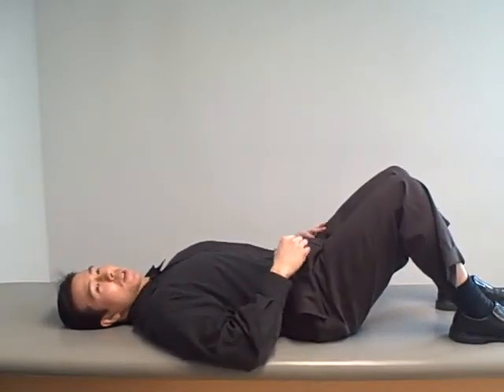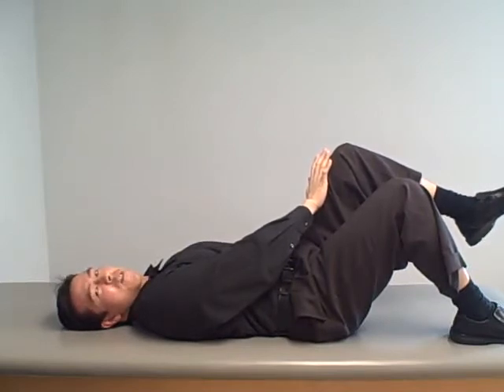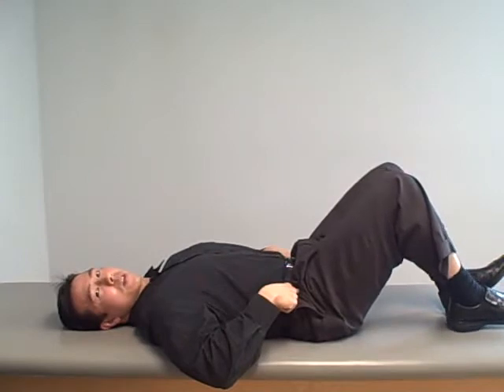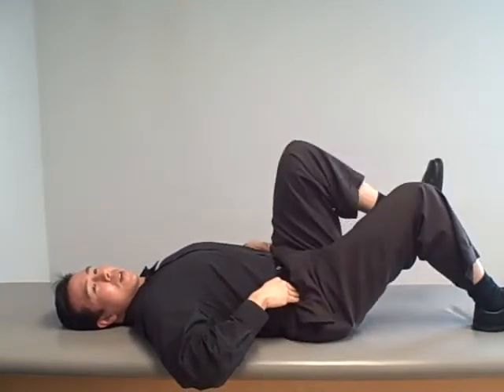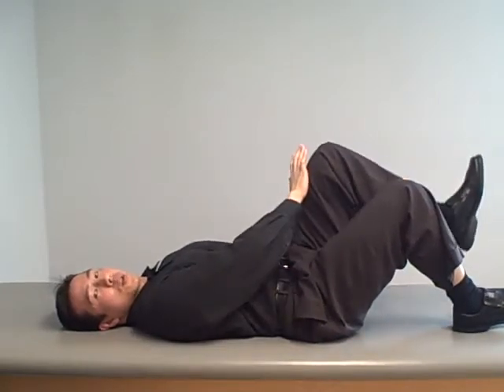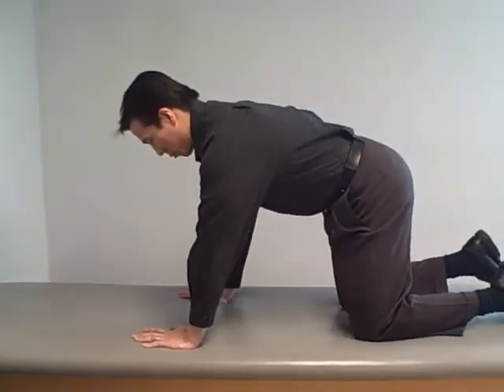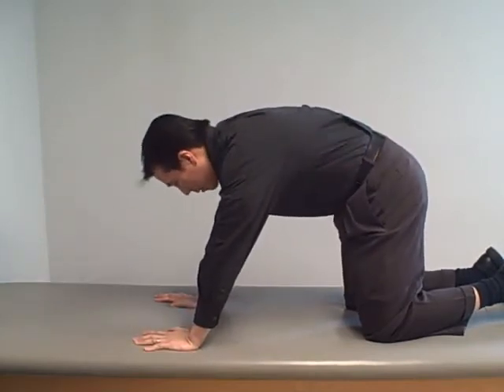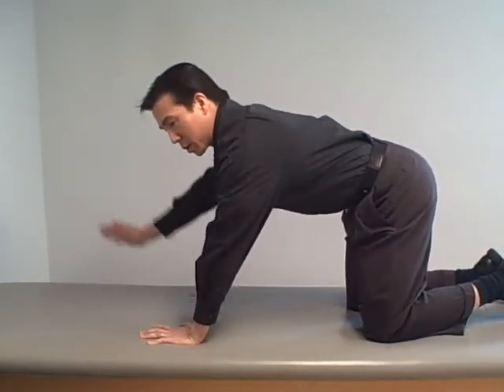Cherry Hill NJ Physical Therapy | Physical Therapist Shows Basic Abdominal And Core Training Tip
This video is for Cherry Hill NJ Physical Therapy | Physical Therapist Shows Basic Abdominal And Core Training  Tip.Dr.Steve Young is a best physical therapist.He trained people about abs exercise,core exercise.In this video best physical therapist dr.steve young shows basic abdominal exercise and core training tips.This video is for best abdominal exercise and  best core exercise.

These basic exercises train the core muscles under the least amount of compression and instability. You must focus on keeping the entire trunk braced and tight (while breathing) and prevent any spine or pelvic movement during all exercises. This will build a great foundation for a healthy back and a stable back with daily activities and with your training.

What's physical therapist Dr.Steve Young said about abs exercise and core exercise training.

0:00.0 welcome to body solutions where total physical fitness is directed by physical therapists today I'm going to talk about some basic exercises that you can do to prevent lower back pain and these are basic exercises because two things they

0:14.0 involve very little amount of compression in the back and tutor done in positions where the back is more supported compared to some of the more advanced positions so you want to master these three exercises done in perfect

0:26.5 technique before you progress through the harder exercises which I've show in the next segment so the first exercise we're going to do we call in the clinic here the dying bug and the goal of this exercise is to contract your abdominal

0:40.1 muscles you want to brace not simply suck in you want to make sure that you're sucking in but you're also bearing down and tightening you know your your back your obliques your abs even your chest and your lats and while

0:53.4 you're bearing down and protecting your back you're going to be moving your arms and legs so that the pelvis is not moving while the legs and arms are moving so I'll show you right now so you want to get on flat surface preferably

1:08.2 on the floor not in bed and in this position first we're going to do is brace once everything is tight around your entire trunk and midsection you're going to slowly lift up the knee and push it into your hand the opposite hand

1:23.5 and the goal I'm doing this is you don't have to push as hard as you can you just push with about twenty five fifty percent effort and you hold it for about five seconds and the tricky part of this exercise is to maintain no movement you

1:37.0 know absolutely no pelvic movement or back movement while you lower that leg and then switch leg and arm okay so I want to do a few with them correct you see through these bones up put my fingers on my bones here that they're

1:54.2 not moving at all as I'm doing this exercise so the goal is to keep these bones here and I should put your hands all these bones to make sure they're not moving now I'm going to do it without sort of correct technique and your

2:06.6 notice that if I just sort of loosen my stomach you'll see that these bones were actually shipped okay so you can see these hands are moving up and down ok so again you want to protect stomach protect the back tighten all the core

2:22.4 muscles enjoy it with no movement in the pelvis and typically will do this about five second hold four sets of five to ten repetitions and again the goal of a safe healthy back is back endurance you want to make sure that you're not

2:40.0 pushing as hard as you can you just want for slightly and go for endurance see how long you can hold those muscles while you're breathing of course can't hold your breath the whole time you have normal breathing keep those muscles

2:50.6 tight and you want to do it for more and more repetitions so that's sort of the basic exercise the next two exercises are a little bit more harder that's what the easiest that one that we do the next one you're going to be on your hands and

3:01.5 knees so what we call the quadruped head position so again same thing you want stomach in braced all these muscles are tight back want to be in good posture you don't want to sort of be rounding your back one good posture once you have